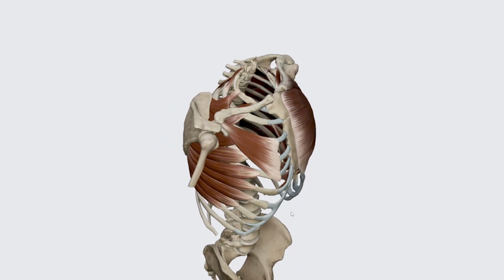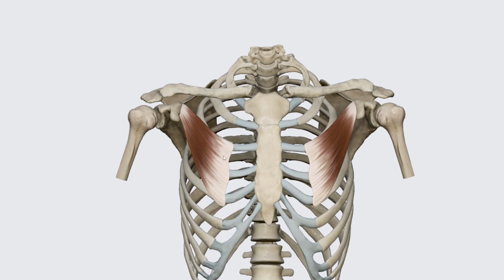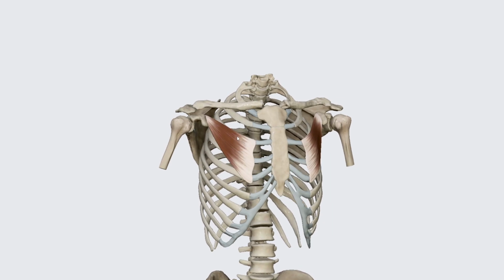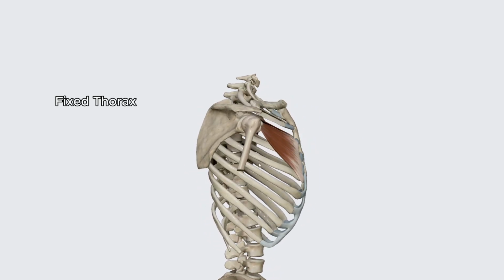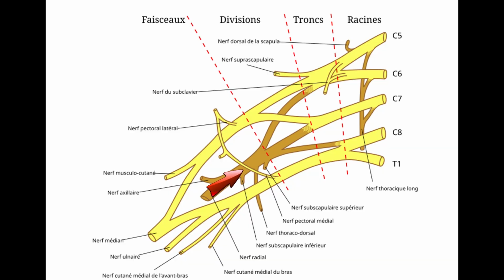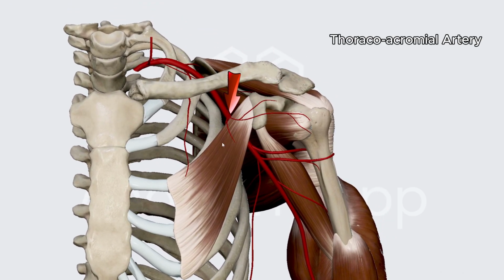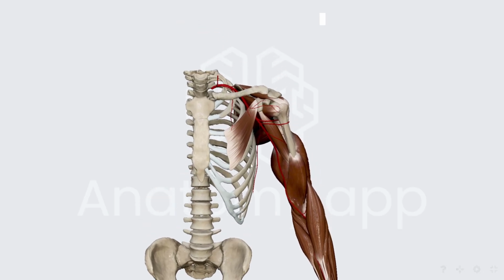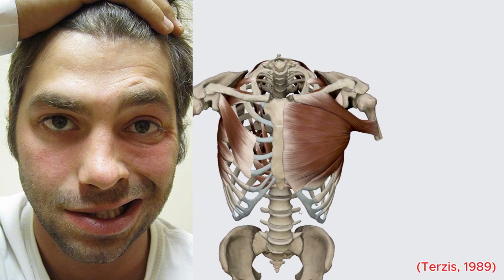Pectoralis Minor Muscle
🔎 Description
In this video, we take an in-depth look at the anatomy of the pectoralis minor muscle, a small yet vital muscle located on the anterosuperior surface of the thorax. Whether you’re a medical student, physical therapist, or anatomy enthusiast, you’ll learn about its origin, course, insertion, actions, innervation, vascularization, and most importantly, its clinical significance. Understanding this muscle is crucial for addressing postural disorders, thoracic outlet syndrome, and surgical procedures involving the axillary region. Stick around until the end to master its role in movement and forced respiration! 🚨

⏳ Chapters:
0:00 - Introduction
0:28 - General Overview of the Pectoralis Minor Muscle
0:50  - Muscle Origin
1:14 - Anatomical Course
1:34 - Insertion at the Coracoid Process
1:53 - Main Actions
2:16  - Innervation by the Medial Pectoral Nerve
2:33 - Vascularization
2:47 - Clinical Importance and Medical Relevance
3:21 - Conclusion and Next Steps

📚 Scientific References

Dwivedi et al. (2016) - Unusual variation of the pectoralis minor muscle.

Turan-Ozdemir & Cankur (2004) - Unusual variation of the inferior attachment of the pectoralis minor muscle. Clinical Anatomy, 17.

Sanders (2013) - Pectoralis Minor Syndrome. ttps://

David et al. (2012) - Anatomy of the pectoral nerves and surgical significance.

Macquillan et al. (2004) - Vascular features of the pectoralis minor muscle.

Borstad (2008) - Measurement of pectoralis minor muscle length.

Terzis (1989) - The role of pectoralis minor in reconstructive surgery.

👍 Don’t forget!

🎥 Next Recommended Video:
Check out the anatomy of the pectoralis major muscle and its clinical significance: the link's coming soon